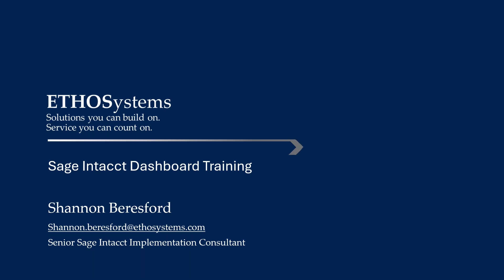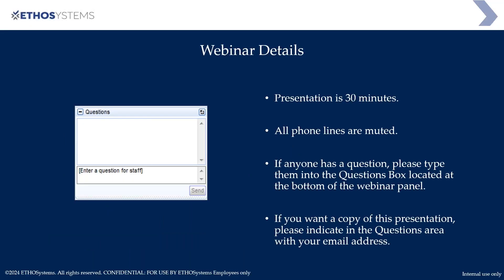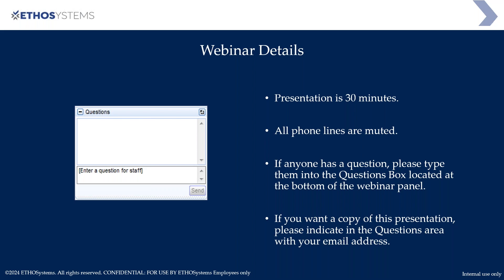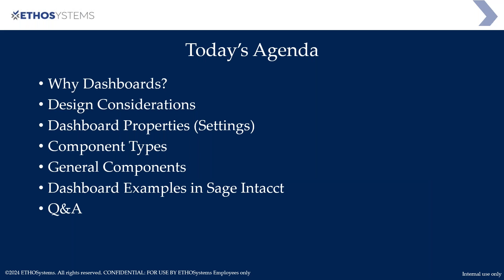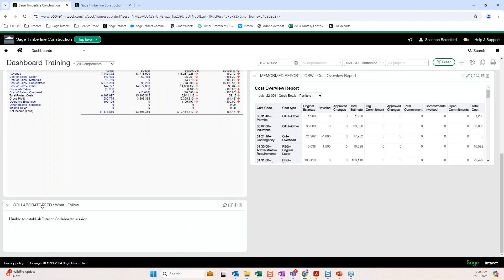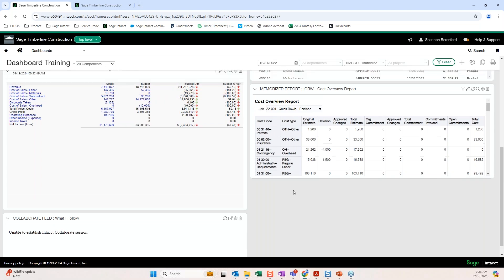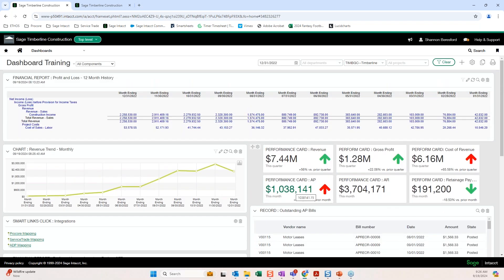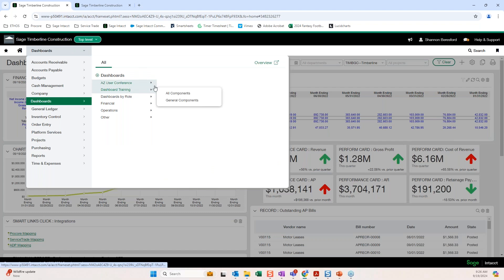Sage Intacct Construction & Real Estate Dashboard Training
This webinar walks you through Dashboard Tips & Tricks for Sage Intacct Construction & Real Estate. The goal is to ensure you and your teams have the information on what tools can maximize the system features and get the clearest view of the financials across your business/es.

Sage Intacct is an industry-leading native cloud financial management tool with the flexibility to handle how you run your construction and/or real estate business. Gain visibility and control with the only accounting software endorsed by the AICPA.

ETHOSystems is a multi-award-winning provider of integrated construction and real estate business software and support. With over 35 years hands-on industry experience, we utilize the Sage software and complimentary products to bring real-time solutions to long-term challenges. When it comes to accounting, project management estimating, Construction Management, and payroll, ETHOSystems is dedicated to recommending, designing, implementing, and supporting software solutions tailored to the specific needs of the construction and real estate industries.